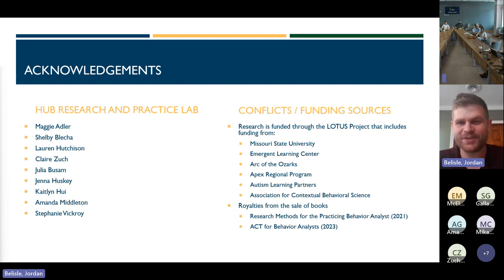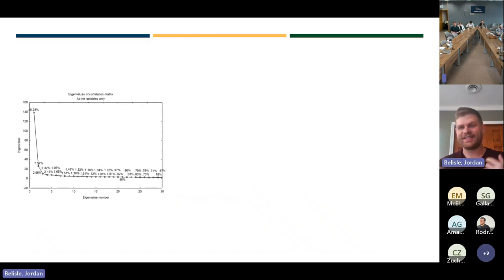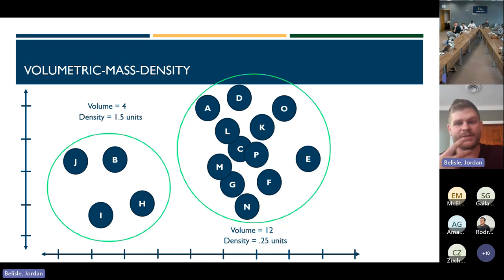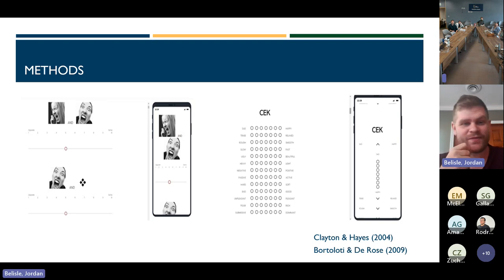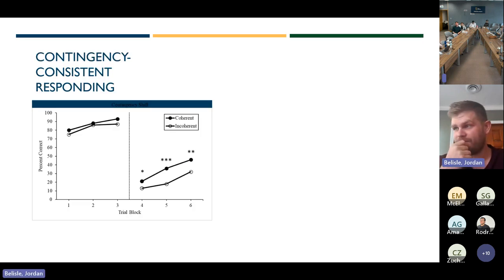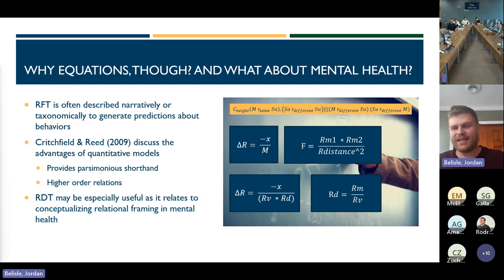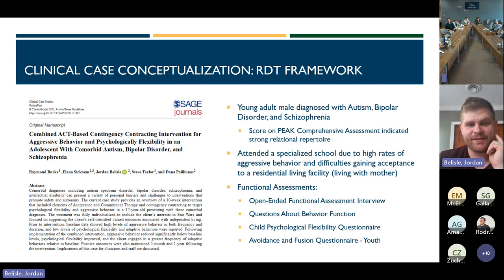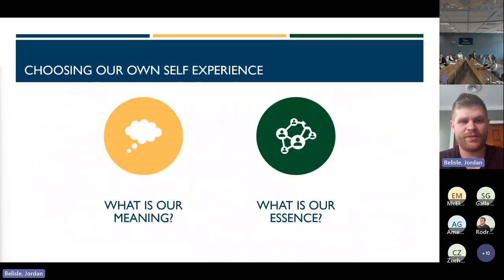Conference on Ætiological Approaches of Mental Health Conditions: Dr Jordan Belisle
Lecture by Dr Jordan Belisle entitled "Relational Density Theory: Meaning and Essence" presented at the "Conference on Ætiological Approaches of Mental Health Conditions: Network Analysis and Relational Frame Theory" held at Ulster University on the 2nd of June, 2023.
COPYRIGHT INFORMATION!
This video and all content related to it are made available under a Creative Commons Attribution-NonCommercial-NoDerivatives 4.0 International (CC BY-NC-ND 4.0) License You are free to copy and redistribute the material in any medium or format, under the following terms: you must give appropriate credit, provide a link to the license, and indicate if changes were made; you may do so in any reasonable manner, but not in any way that suggests the licensor endorses you or your use; you may not use the material for commercial purposes; and if you remix, transform, or build upon the material, you may not distribute the modified material.

How to cite this presentation:
Belisle, J., (2023, June 2). Relational Density Theory: Meaning and Essence [Conference presentation]. Conference on Ætiological Approaches of Mental Health Conditions, Coleraine, NI, United Kingdom.